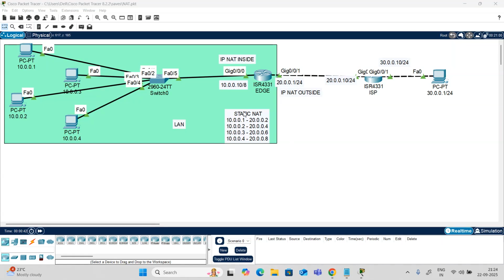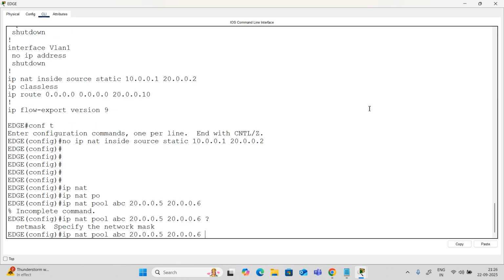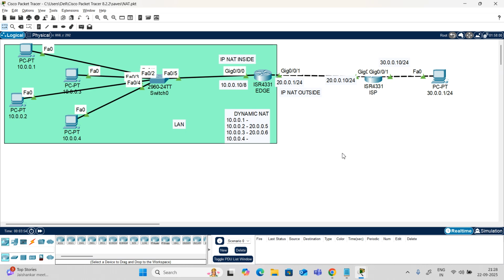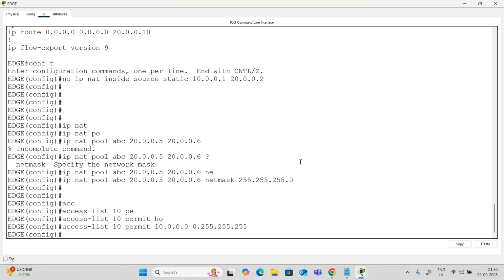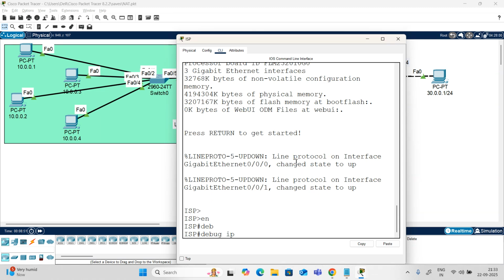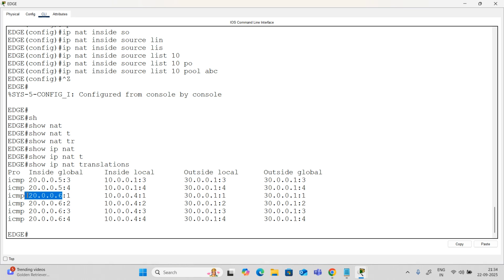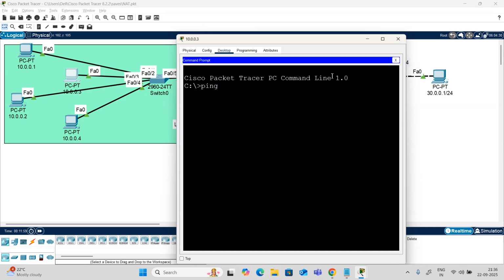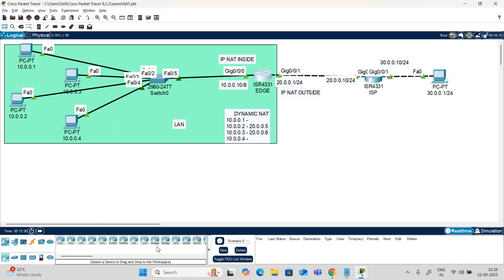RP CCNA Day 50 - Understanding NAT - Dynamic and PAT